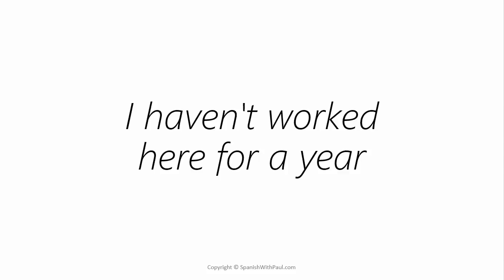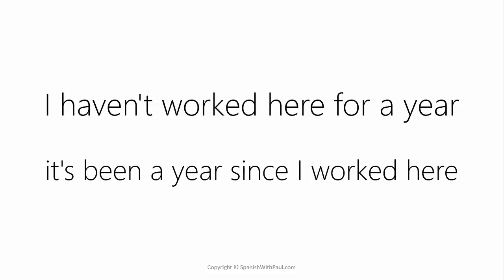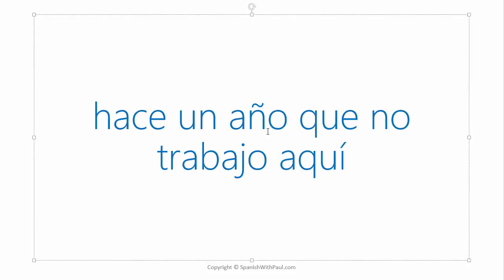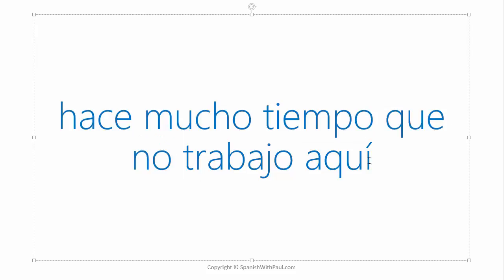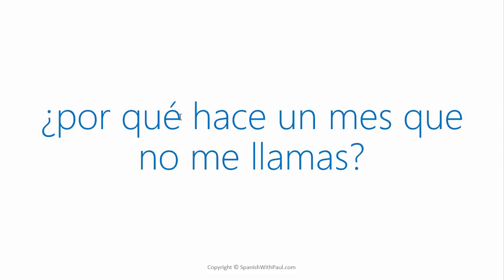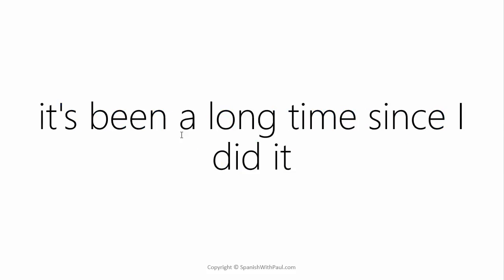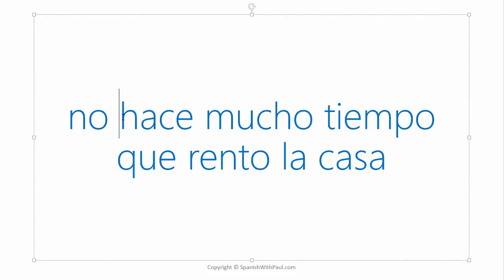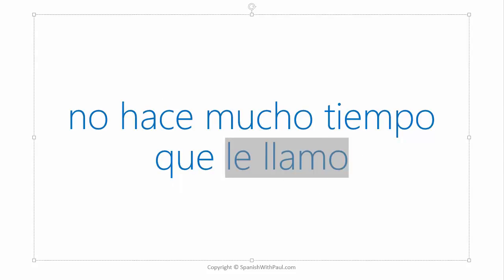Level 8 46